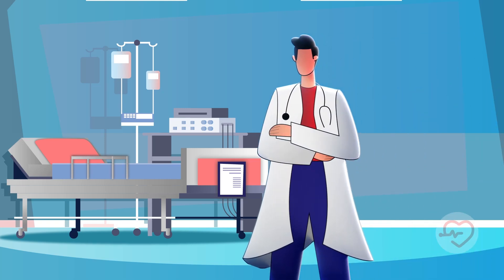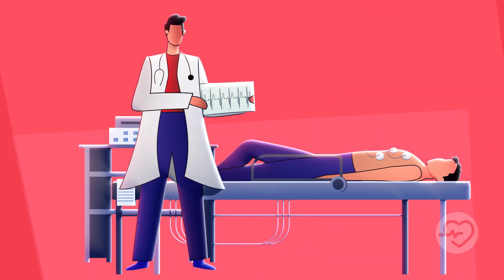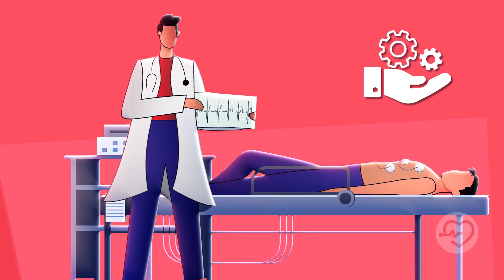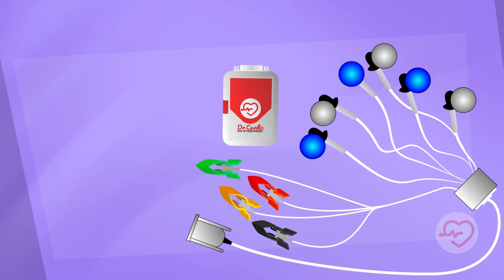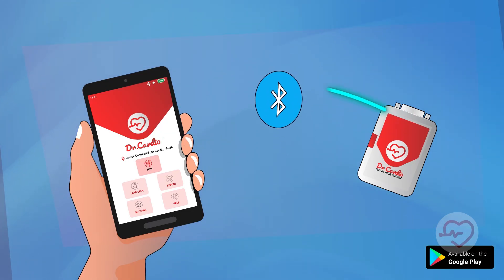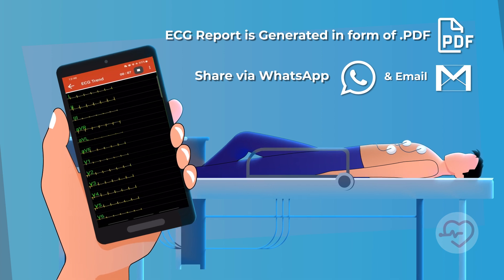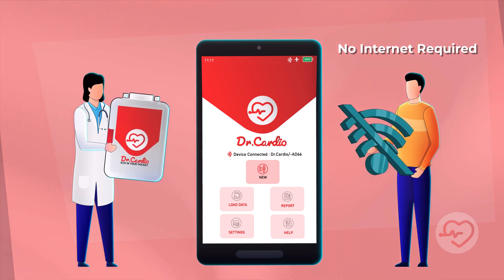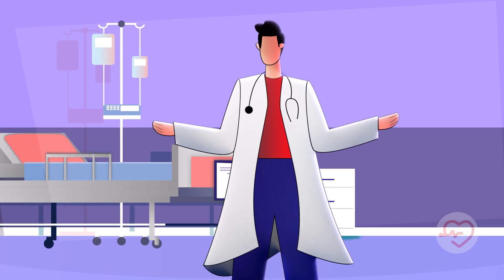Dr.Cardio ECG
"Are you aware of the limitations and drawbacks of conventional ECG machines? In this video, we'll take a closer look at the issues that arise from the older technology used in these machines and explore the advancements that have been made to overcome these challenges."

Over time, ECG machine technology has remained largely unchanged, leading to various problems associated with older technology. Maintenance is often required due to mechanical components. Regular calibration and servicing are necessary to maintain accuracy and address component wear. Built-in printers in conventional ECG machines may experience issues like deteriorating print quality, resulting in noisy reports, improper baselines, or paper feed problems. Moreover, traditional ECG machines heavily rely on a stable power supply, making them unusable during power outages. These challenges, along with the cost with can be up to 1 lacs and weight up to 5 kgs concerns of 12-channel ECG machines, contribute to their limited usage in rural India. However, technological advancements aim to address these issues and offer more reliable and accessible ECG solutions Which Is Dr. Cardio.

The Dr. Cardio Portable 12 Channel ECG Machine offers several advantages over conventional ECG machines, especially for healthcare professionals practicing in rural India. Its compact and portable design makes it ideal for use in remote areas with limited resources. The machine's compatibility with an Android mobile application via Bluetooth allows for real-time monitoring and remote consultations, facilitating efficient clinical practice. With its focus on clinical purposes, the Dr. Cardio ECG Machine provides accurate measurements and high-quality ECG reports, ensuring reliable diagnostic information. Its versatility, ease of use, and reliance on battery power which gives 15 days of Battery Backup make it a valuable tool for healthcare professionals in rural areas, with a 2 years replacement warranty enabling improved patient care and accessibility to vital medical services.

This product does not need any internet connection to operate, unlike most of the existing products in the market. This provides a data-secure environment and keeps confidentiality intact. This stands out by not requiring any yearly subscription, offering a cost-effective solution for healthcare professionals in rural India for clinical purposes.

This is available on eCommerce sites such as Amazon, Flipkart, Bajaj Mall, and Medika Bazaar with a COD option to deliver all over PAN India.

Sales:
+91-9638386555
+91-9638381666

Support:
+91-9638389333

Channel Partner:
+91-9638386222